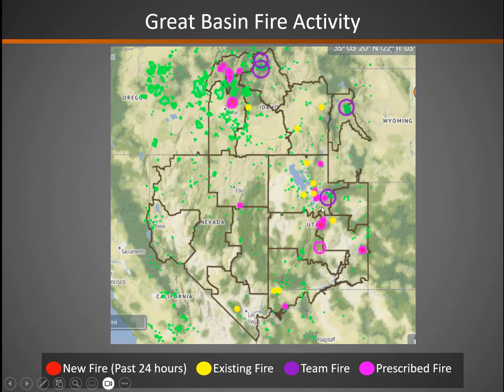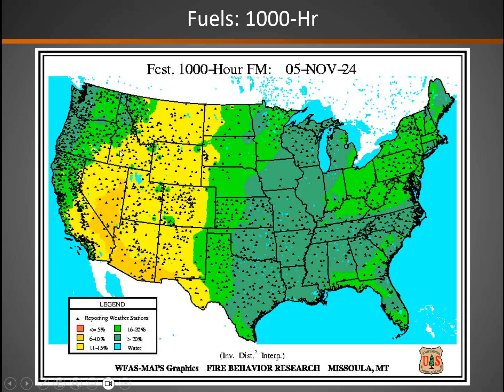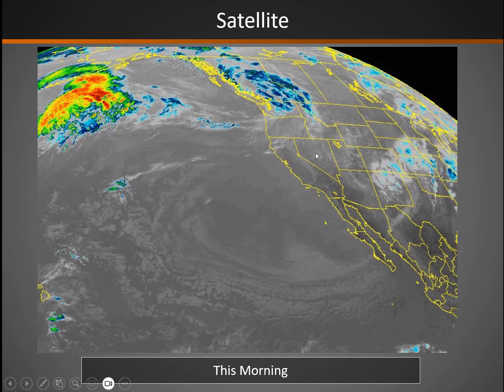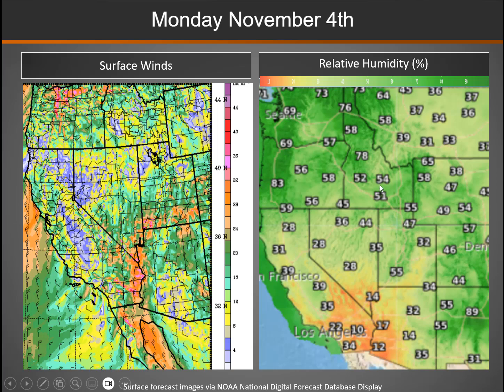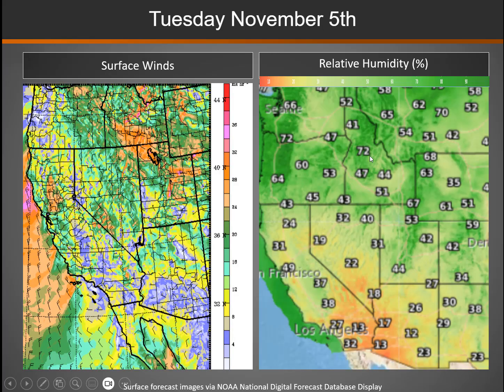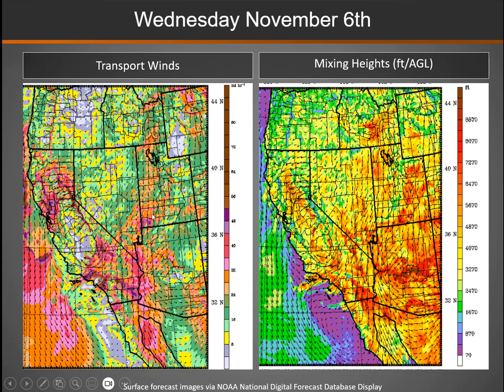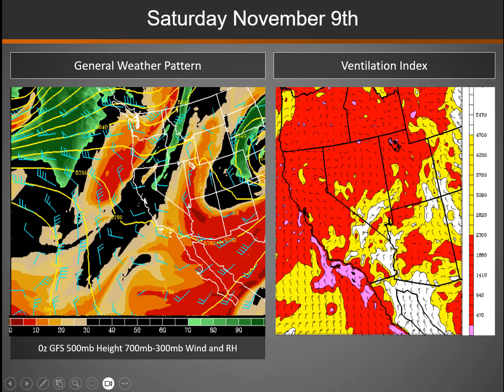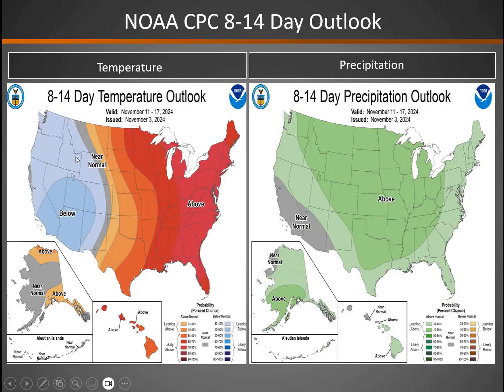Great Basin Smoke Dispersion Briefing: November 4, 2024